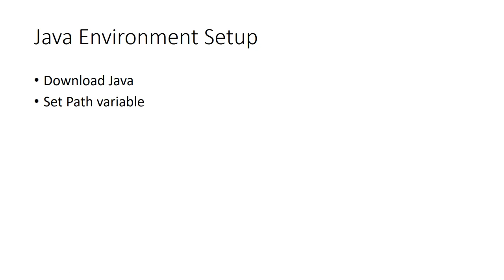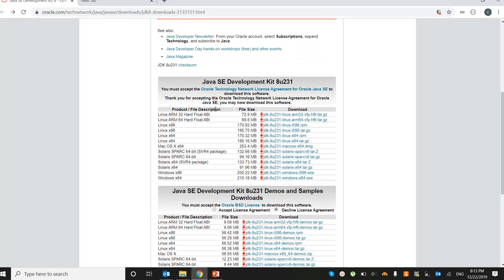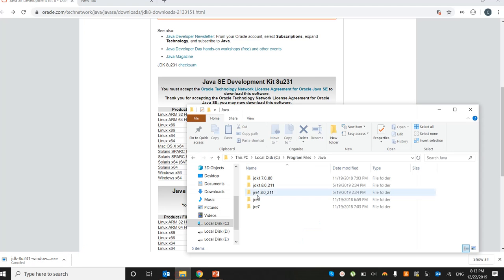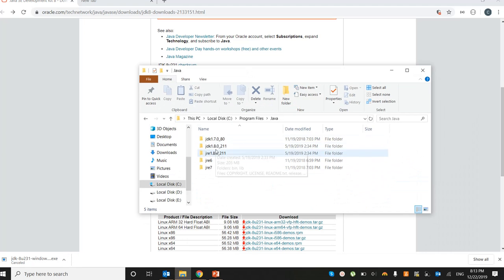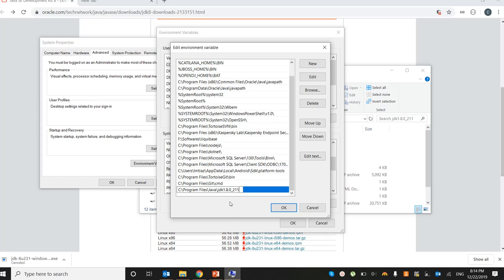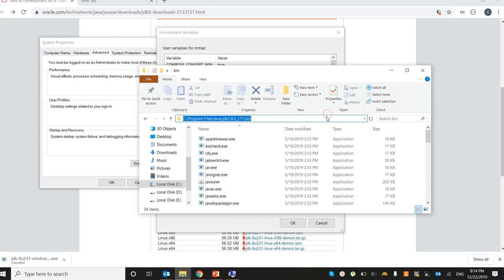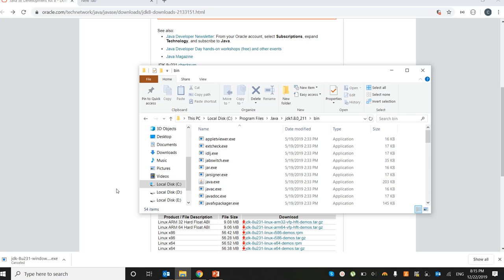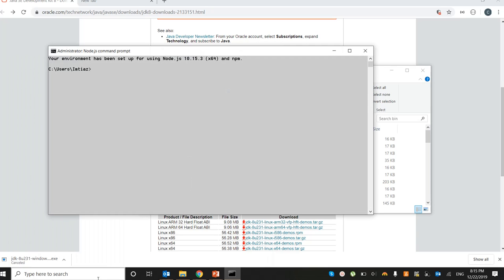Java Environment Setup on Windows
How to setup JDK(JAVA development KIT) environment on Windows? Simple and easy steps.